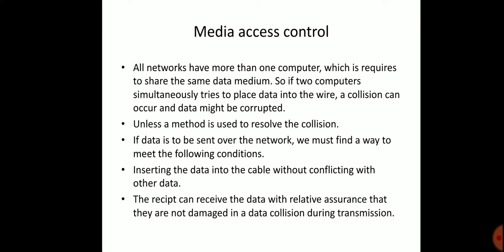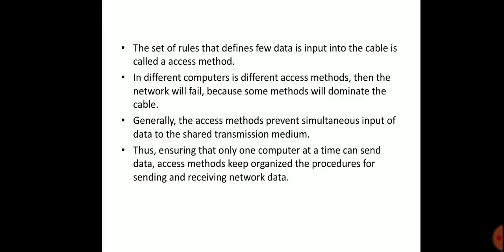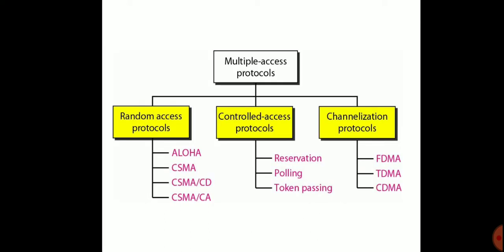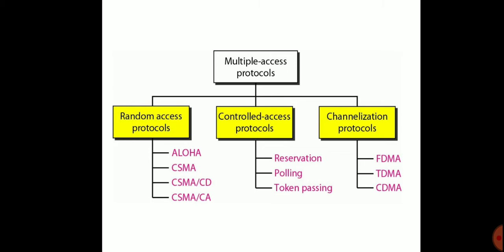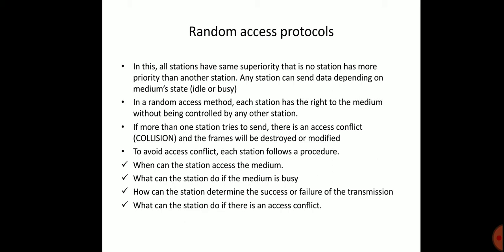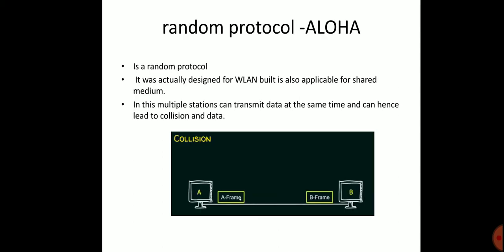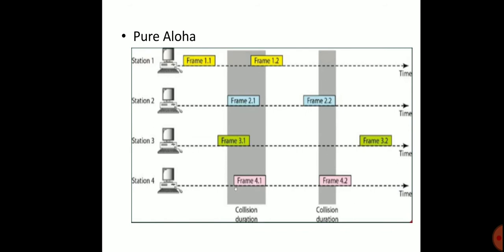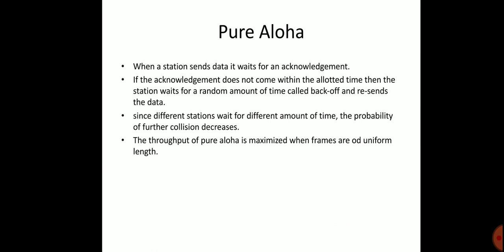Ethernet (802.3) / MAMSE